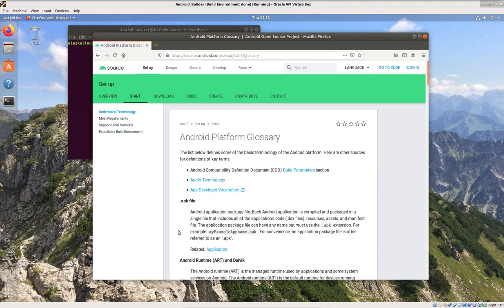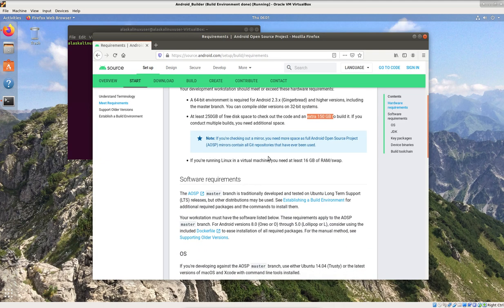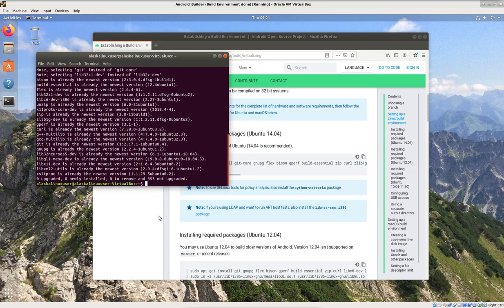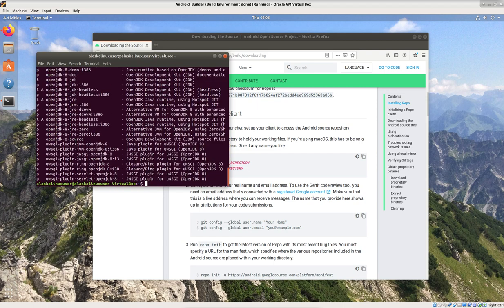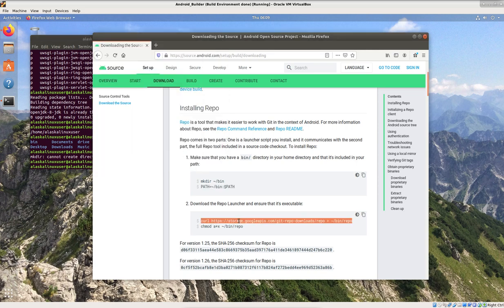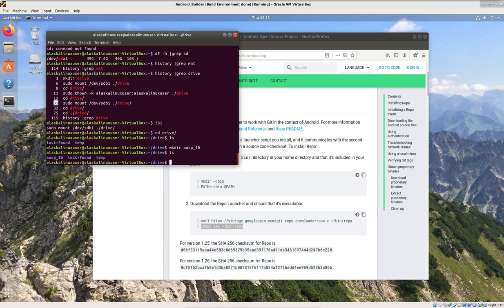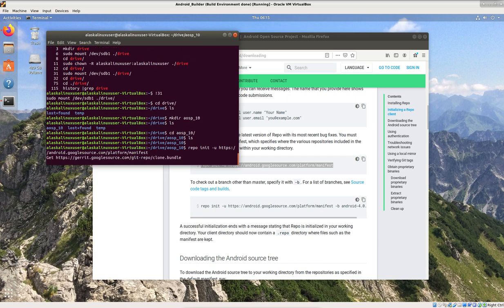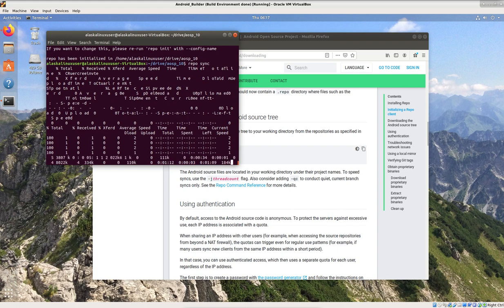Compile AOSP 10: Setting up the build environment and repo sync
Today we are setting up the build environment on Ubuntu 18.04 (Bionic Beaver) so we can compile AOSP (Android Open Source Project) 10/Q!